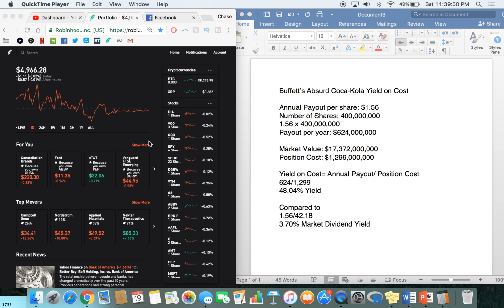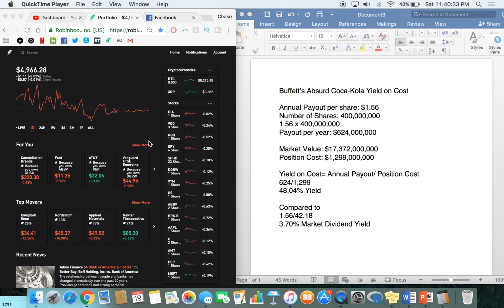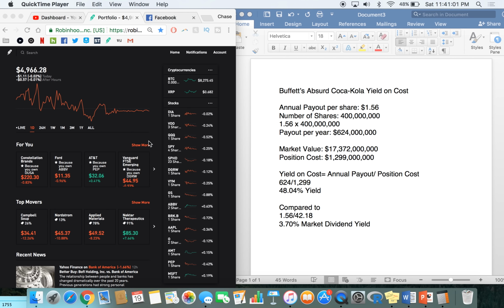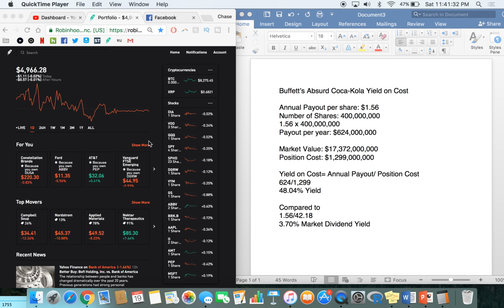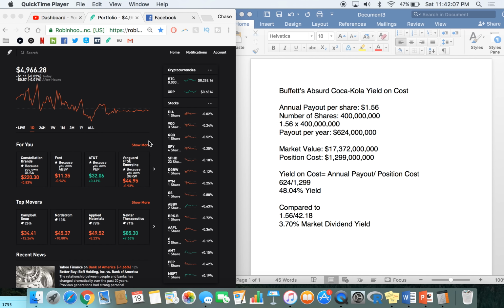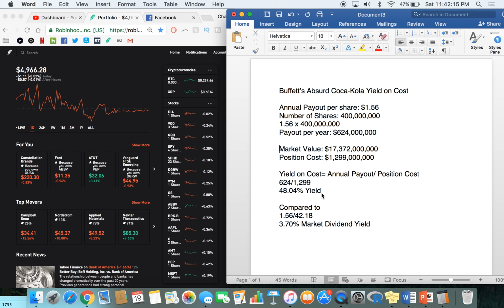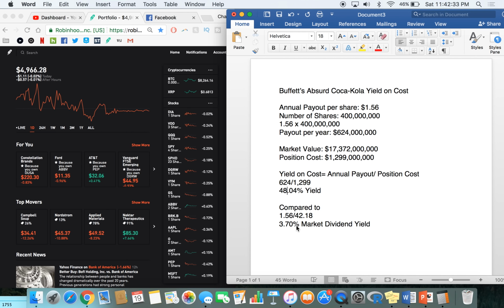How Warren Buffett Makes an INSANE 48% Dividend Yield on Cost in his Investments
The Intelligent Investor
How to Win Friends and Influence People

I hope you guys enjoyed this video breaking down Warren Buffet's Yield on Cost for his Coca-Cola investment. I hope it shows the possibilities of what you can do with a long term outlook!